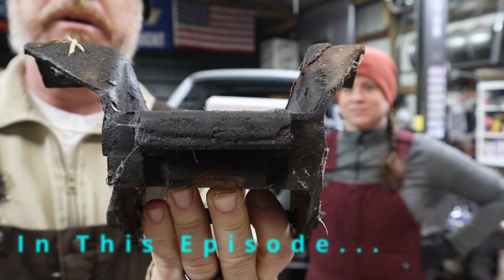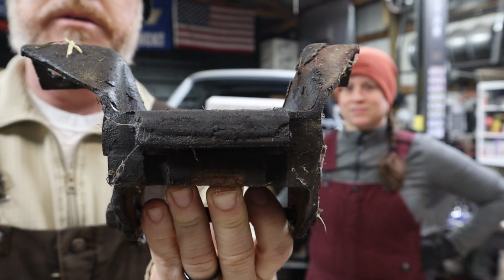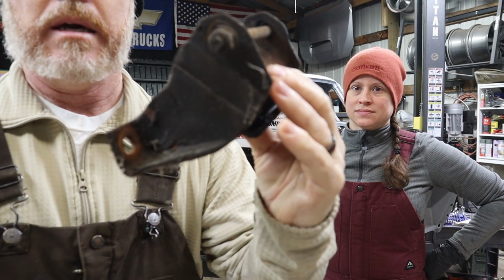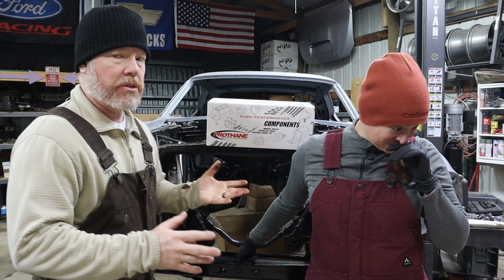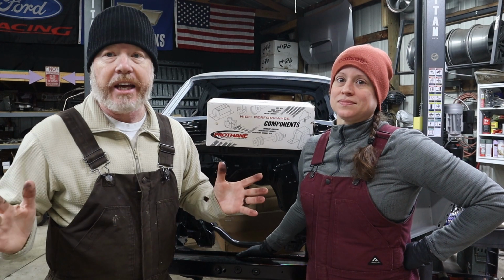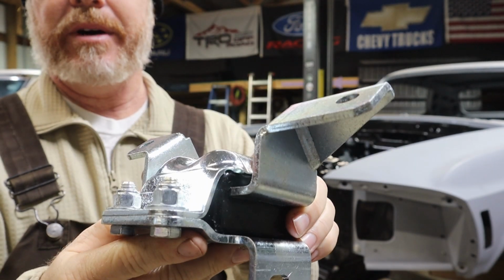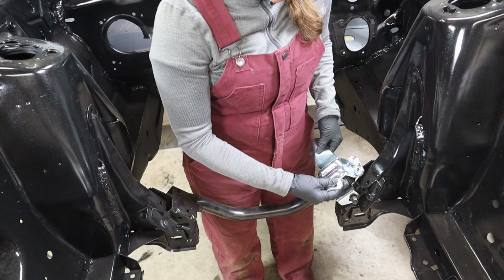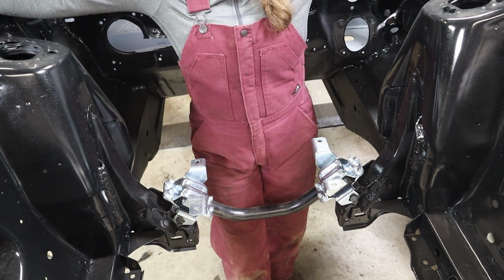1965-1972 Ford Mustang Prothane Motor Mounts - Project Clara - EP. 24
This week we review a the new motor mounts for our 1970 Ford Mustang, ProjectClara. With the increased HP that we've added to the chassis and the fact the original mounts are over 50 years old, we decided to not just refresh but upgrade the motor mounts to Prothane Motor Mounts.

With the help of a nice sale by CJ Pony Parts, we decided to scoop up a very vital part to our build. With our 351 Cleveland now spitting out 465HP, we needed a reliable set of motor mounts before we can drop the freshly built motor back in.

In this episode we'll cover the differences between the OEM and the new Prothane Motor Mounts.